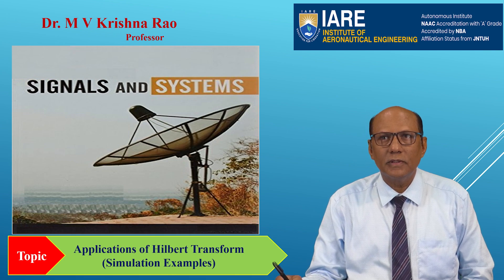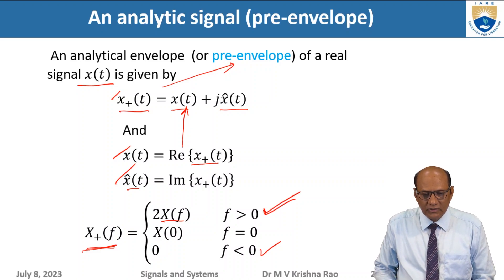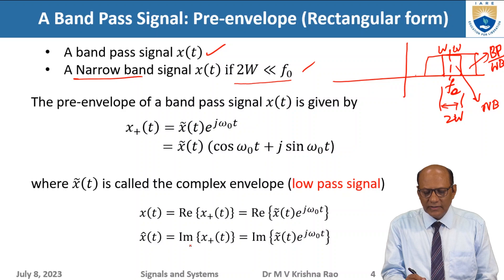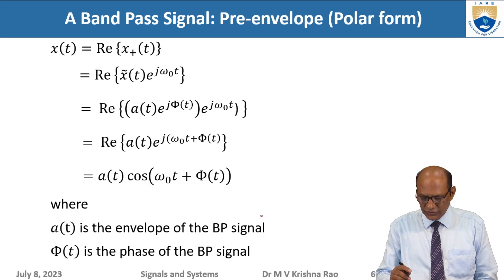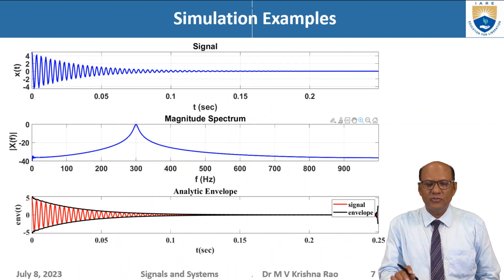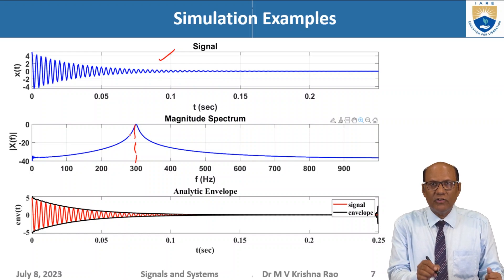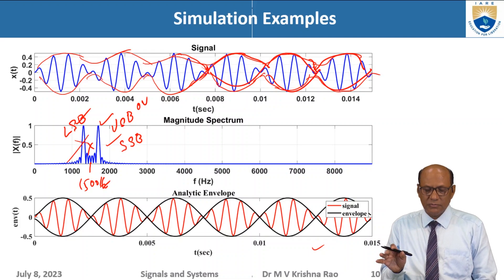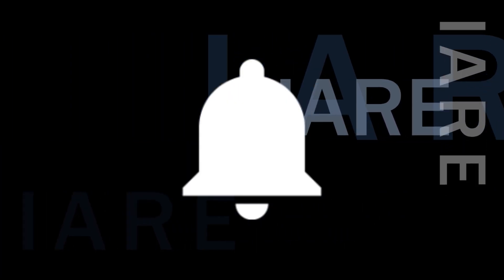Applications of Hilbert Transform Simulation Examples by Dr. MV Krishna Rao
Applications of Hilbert Transform Simulation Examples by Dr. MV Krishna Rao | IARE

Telangana, India.